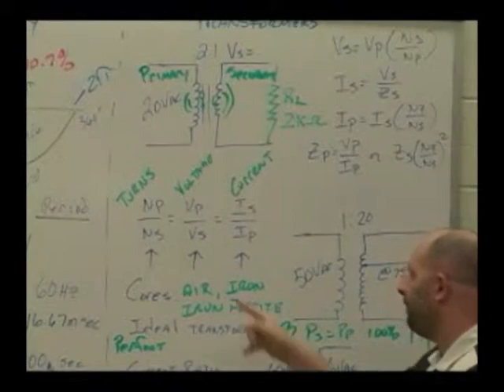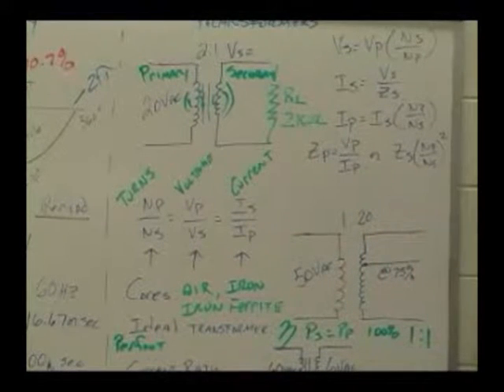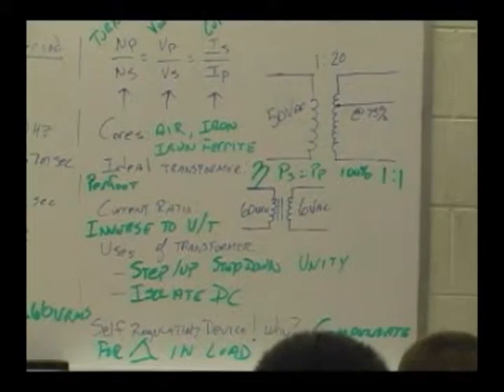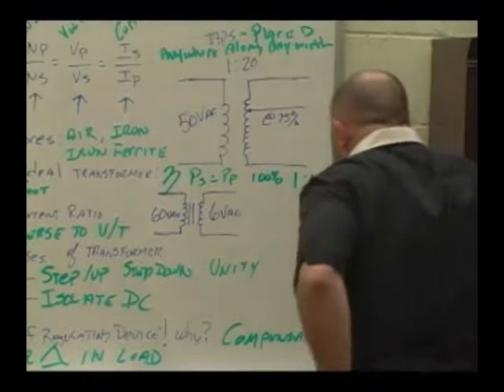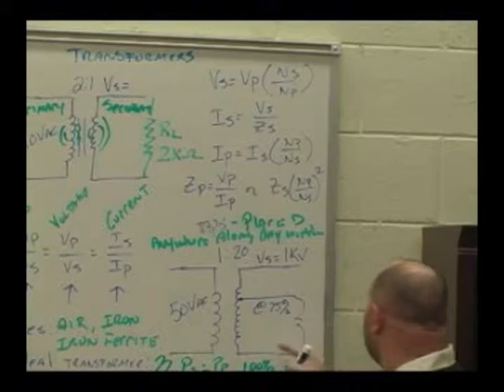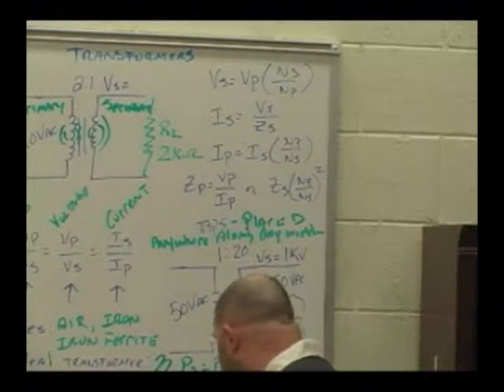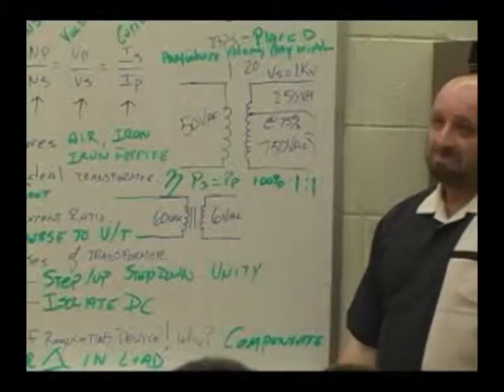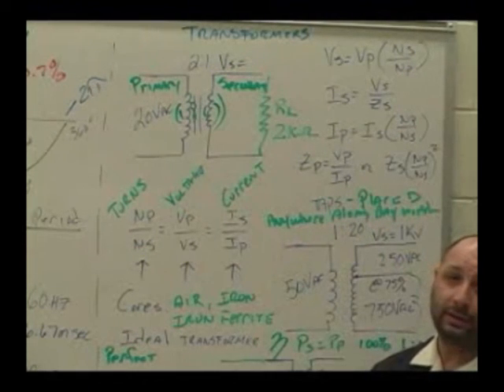Transformers II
BEC 02, Transformer, Transformer II, MCCES. MCCES BEC, BEC